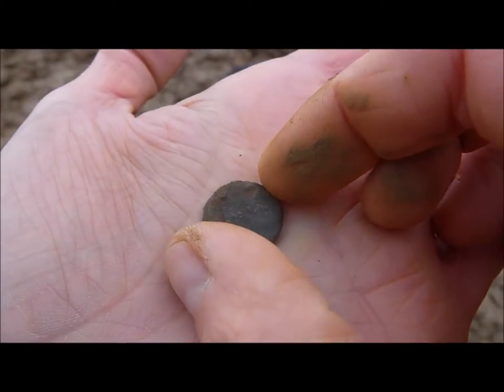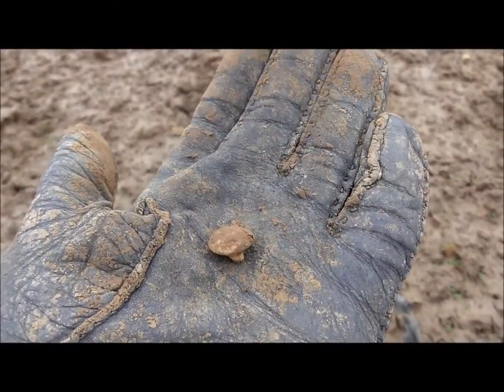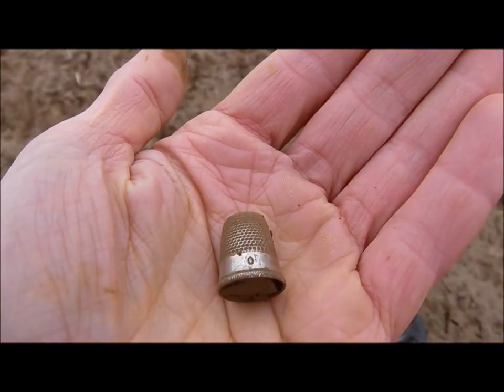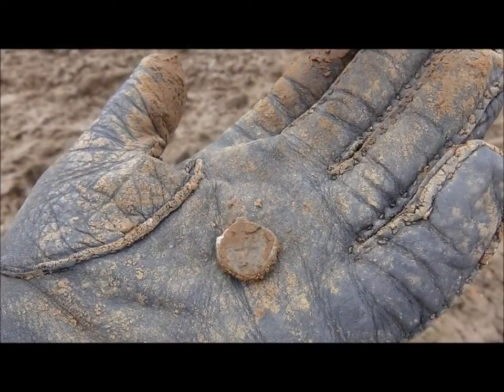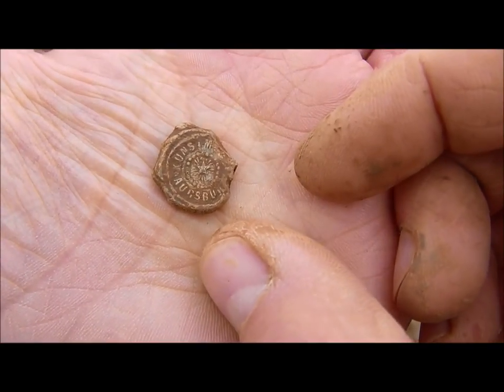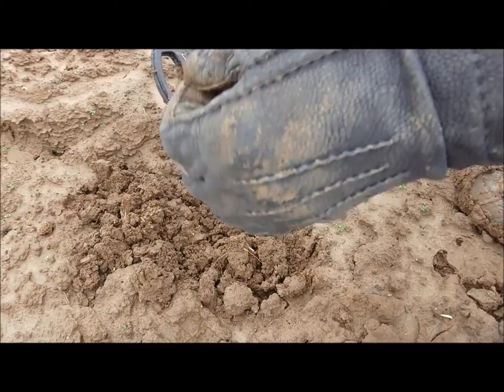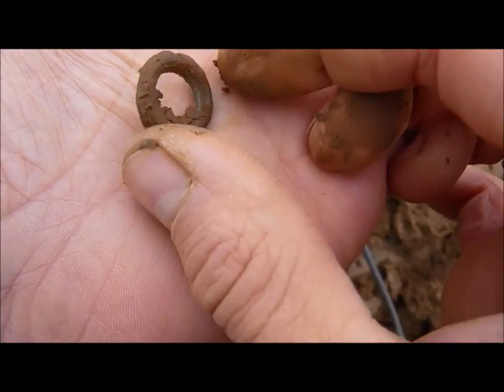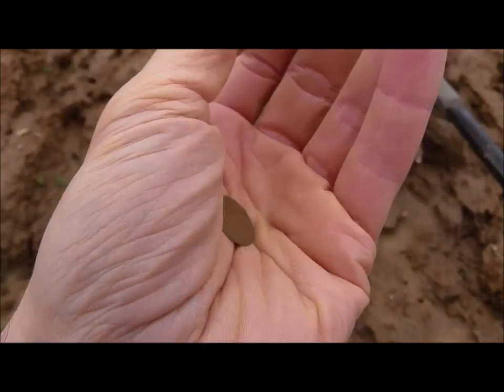Metal Detecting Germany Nr.28 Great Hunt on my Dream Field!!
Back on my favourite site with my repaired standard coil, showed me once again, why this place earns its name. . .the "Dream Field"!!